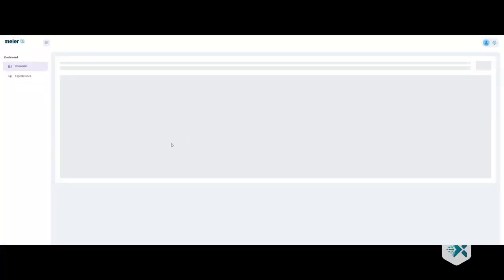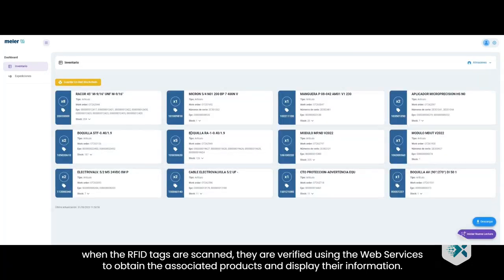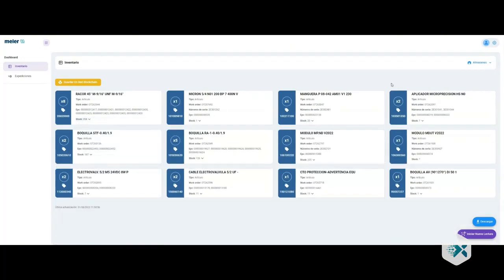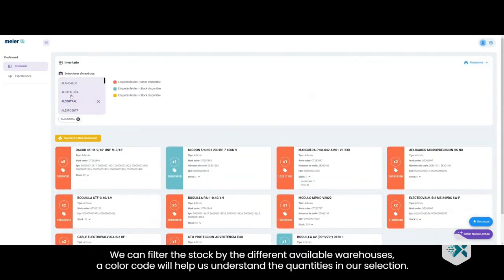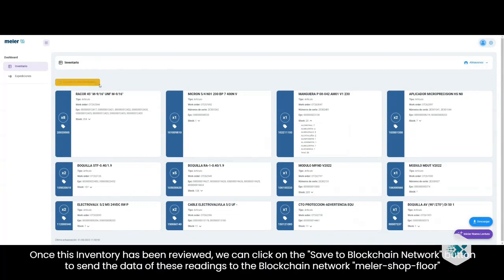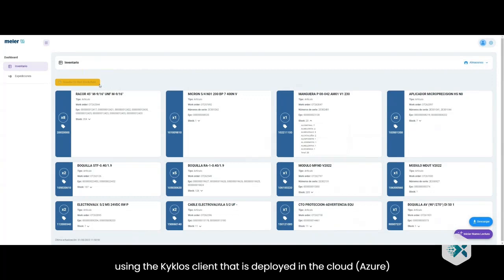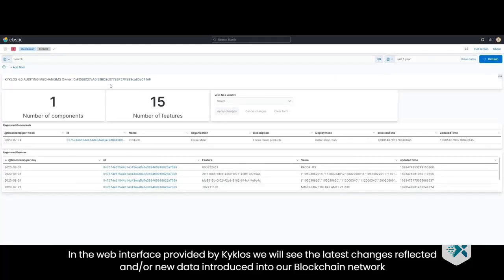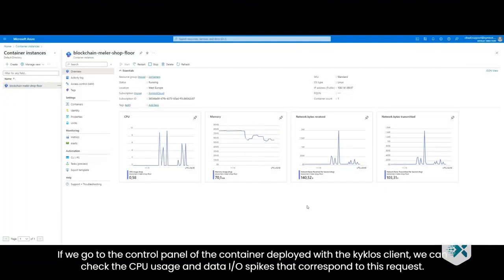DLP4CME: Product digital lifecycle passport technology